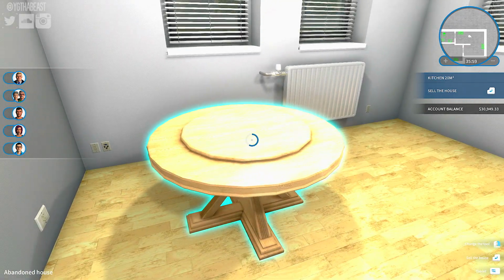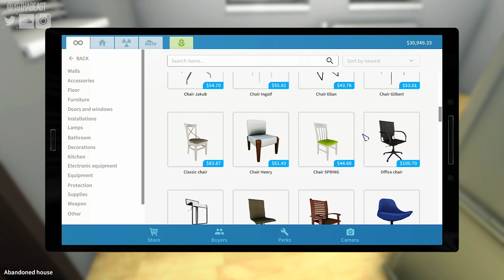AMAZING TRANSFORMATION! TURNED THIS DUMP INTO A BEAUTIFUL ONE BEDROOM HOME | House Flipper #4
AMAZING TRANSFORMATION! TURNED THIS DUMP INTO A BEAUTIFUL ONE BEDROOM HOME | House Flipper #4 | FINALLY finishing our first home and put it on the market and I can't complain with the results! I actually sold the house to the people I wanted and designed the home for. I have to give myself a 10/10 for this first renovation, what do you think? Thanks for all the love and support on the channel!